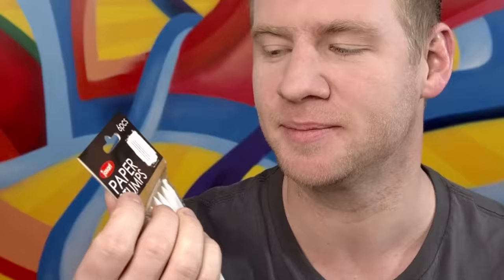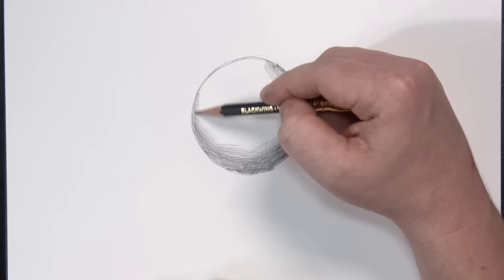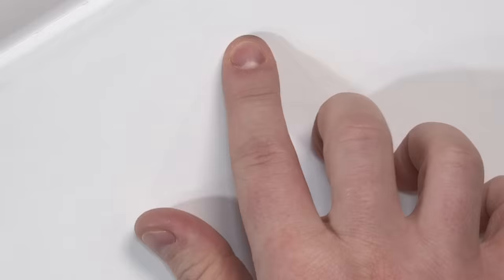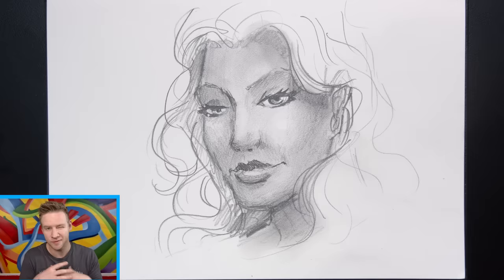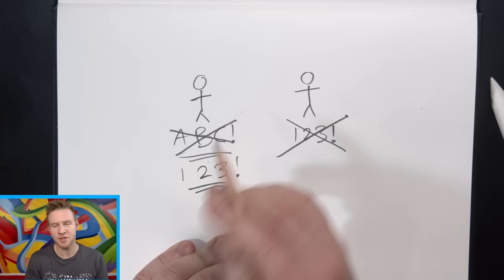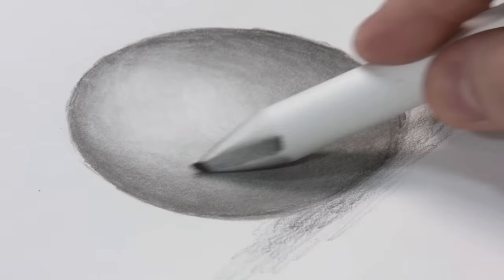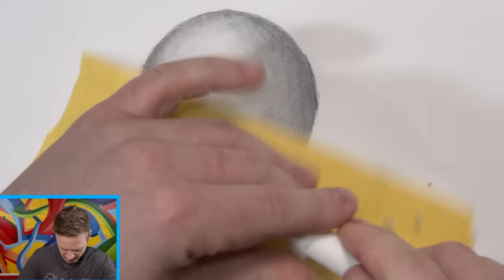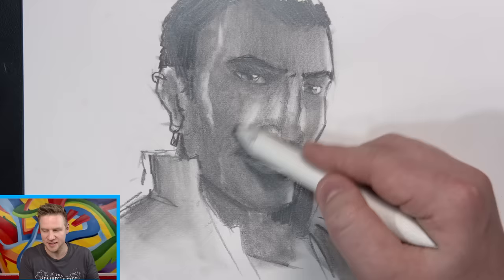ART with my Finger Vs. a Blending Stump - WHICH WINS?